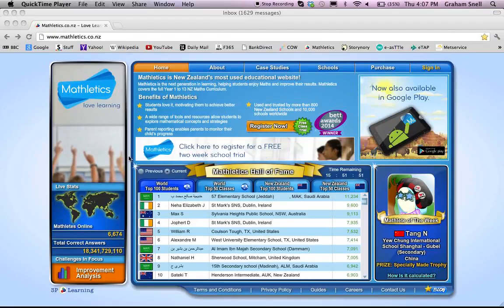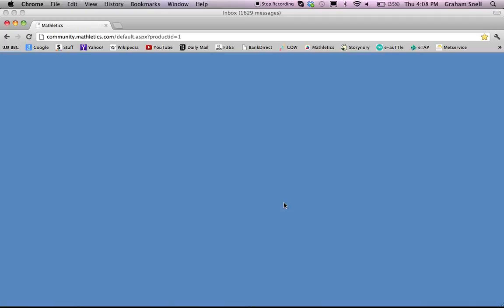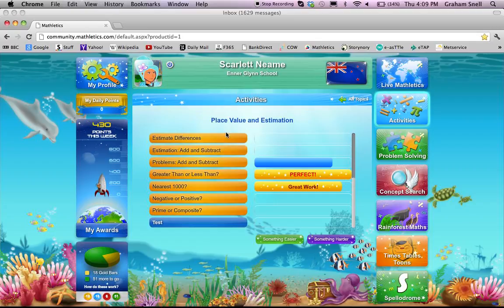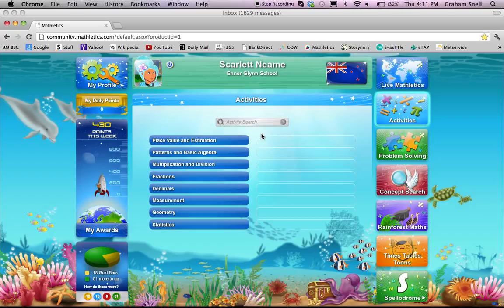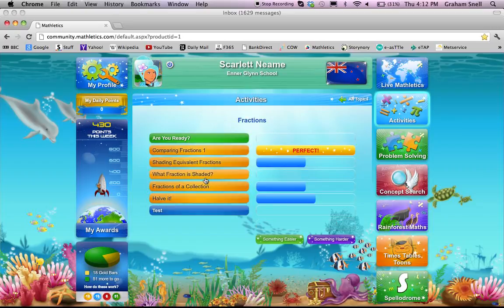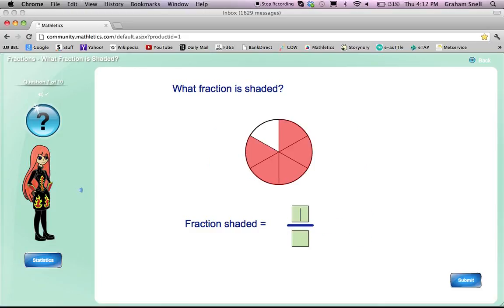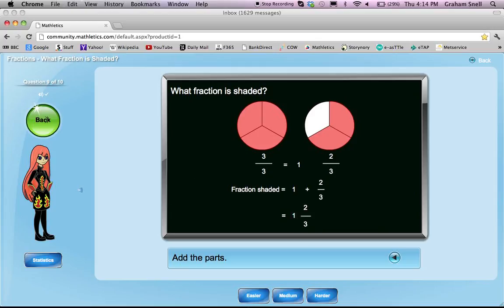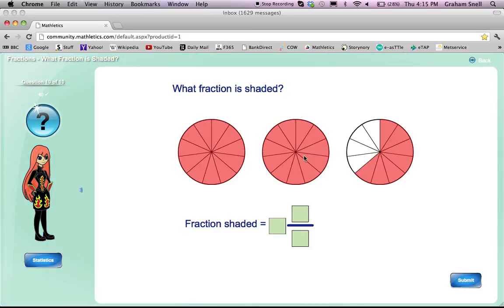How Parents Can Help At Home: Mathletics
A short video for how parents can help their child at home with Mathletics.